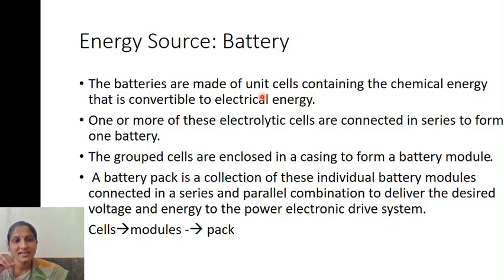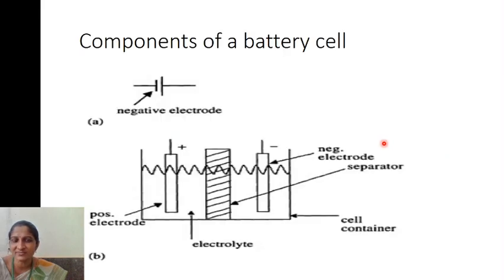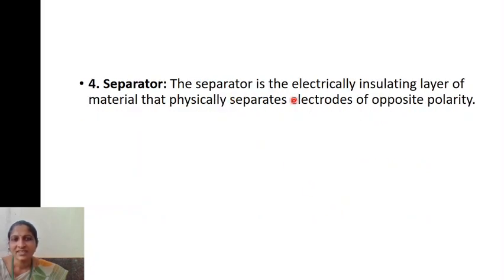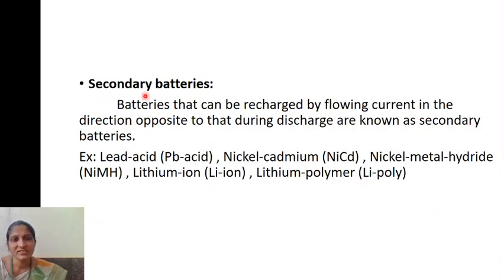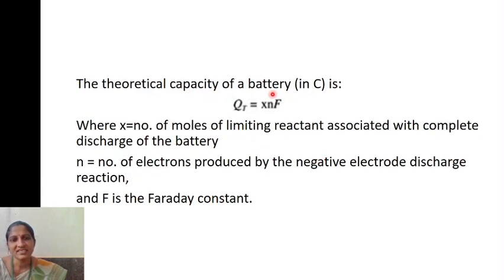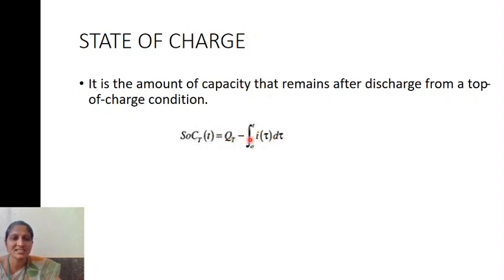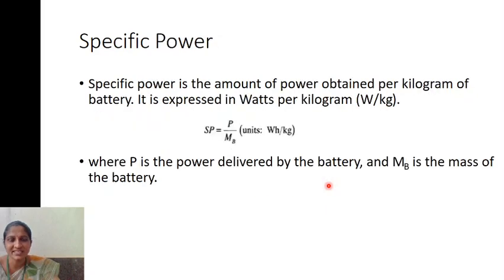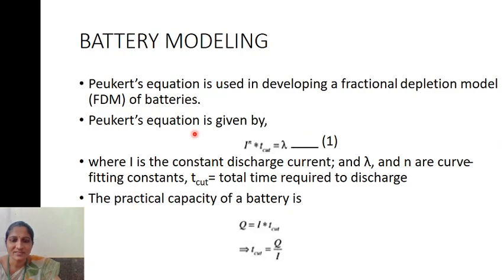IHEV Unit I Video5 Batteries